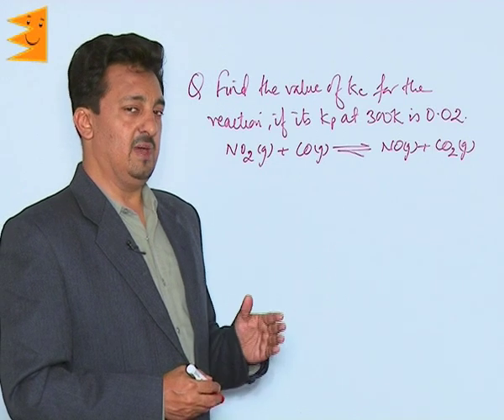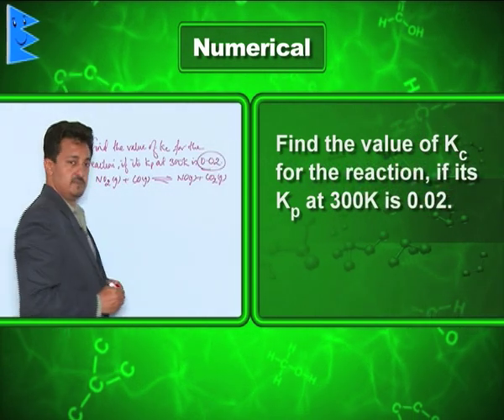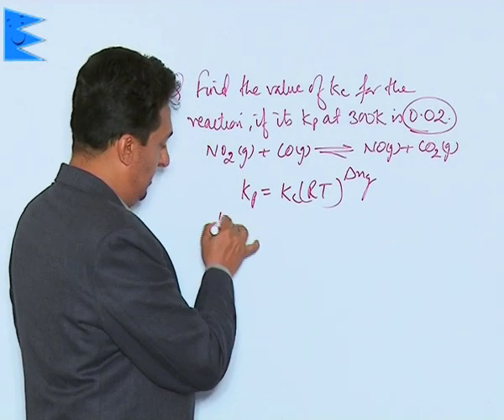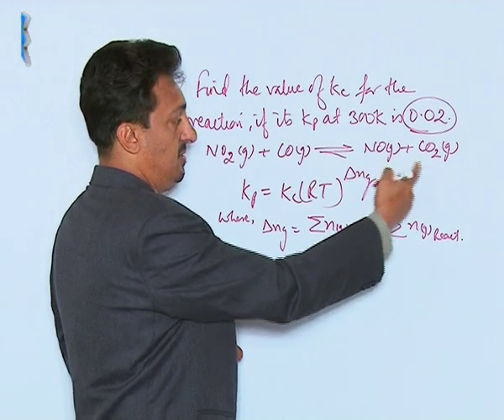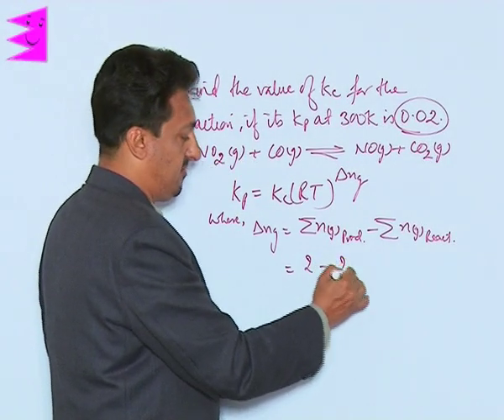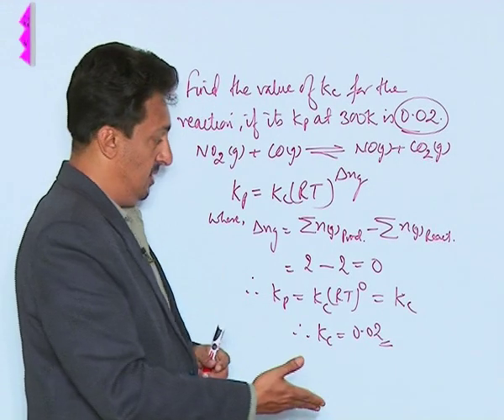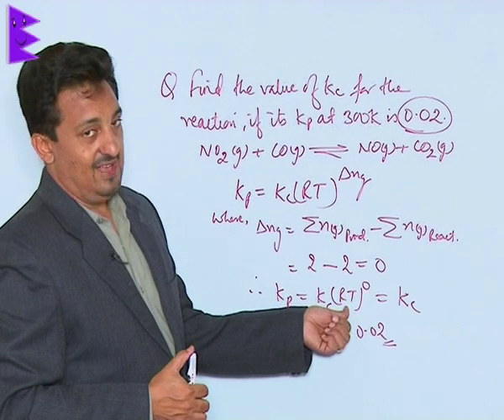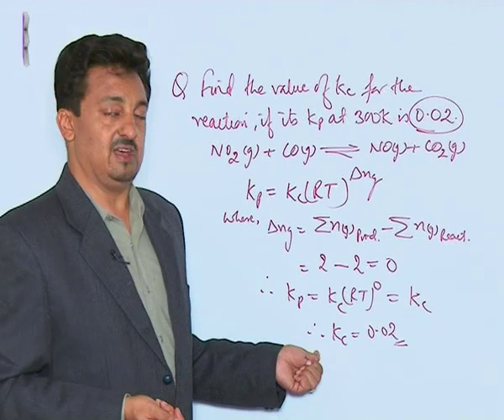CBSE Class 11 Chemistry Equilibrium Numerical-VIII |Extraminds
Chapter: Equilibrium
Topic: Numerical-VIII
Extraminds